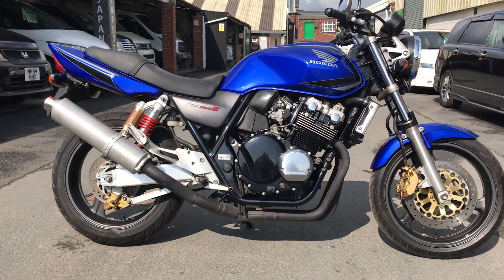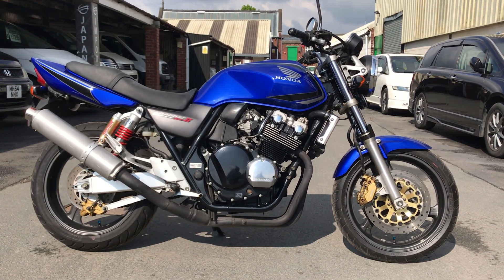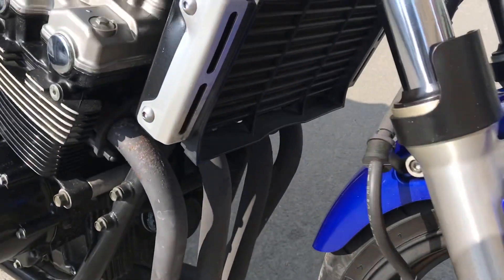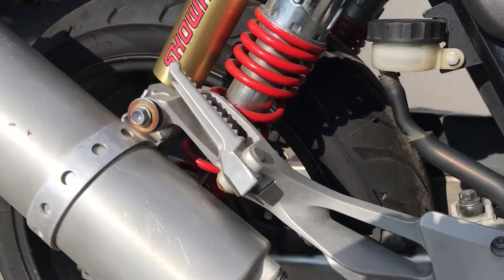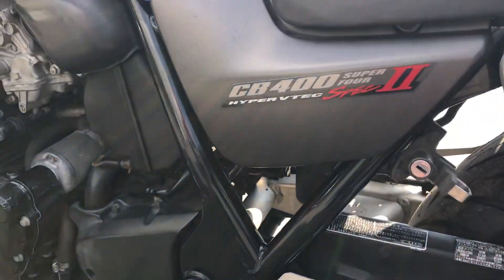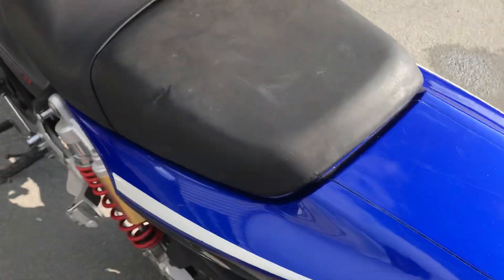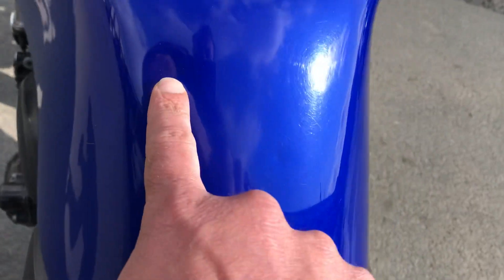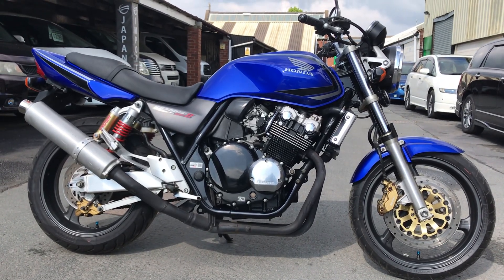2002 Honda CB400SF Hyper VTEC Spec II